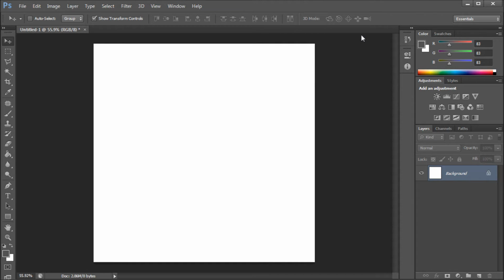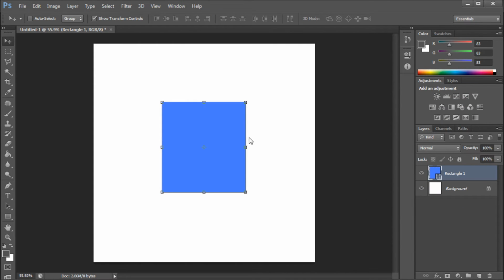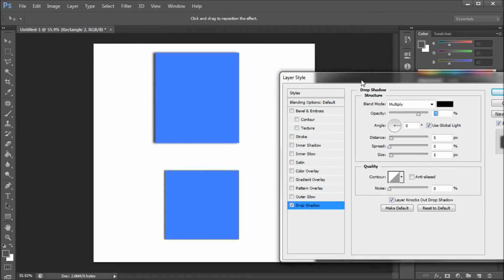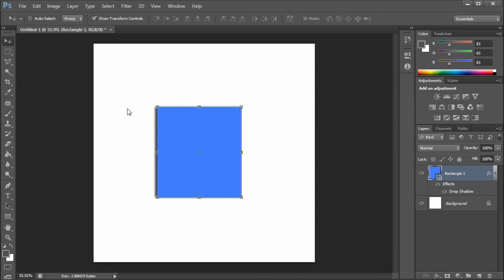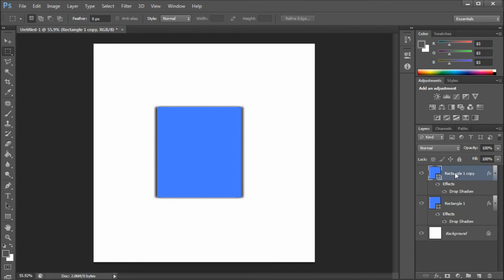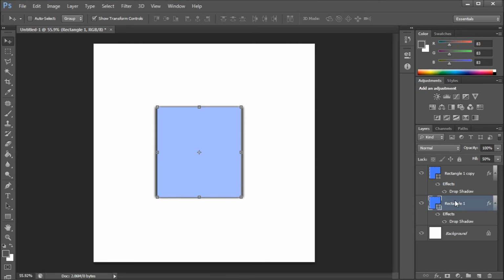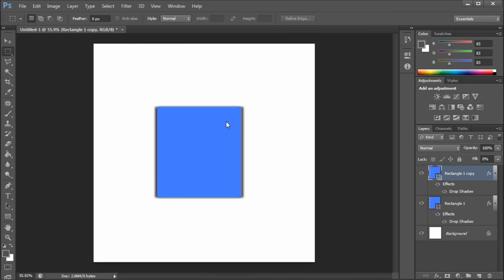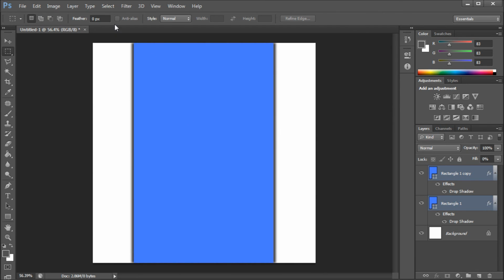Photoshop Tutorial: Double Drop Shadow -HD-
In this tutorial, you will learn how to create multiple drop shadows on the same object in Photoshop.